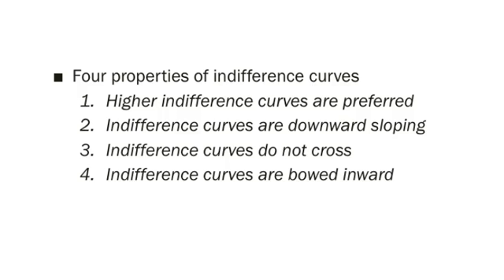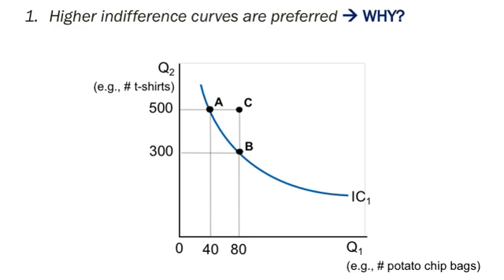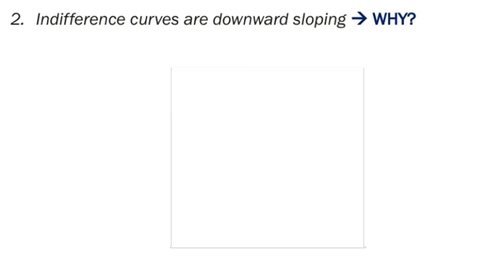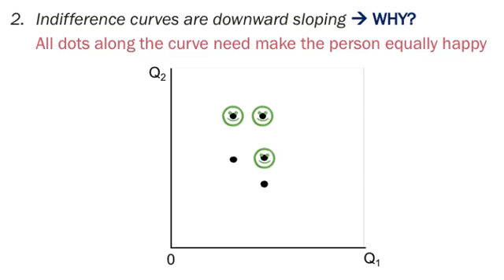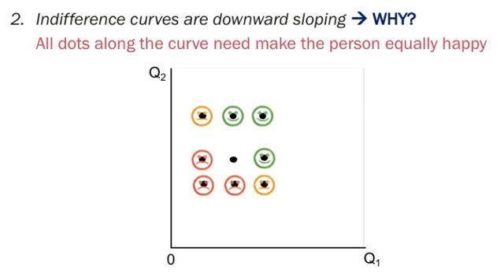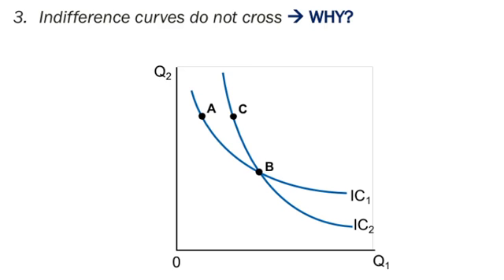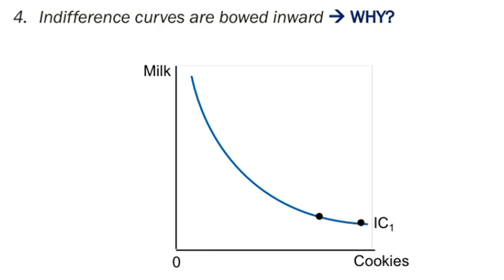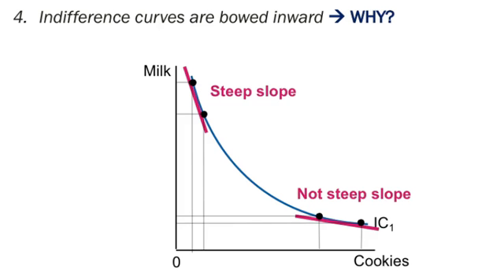Review of Indifference Curves